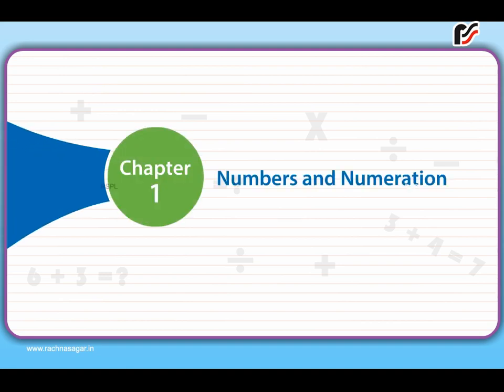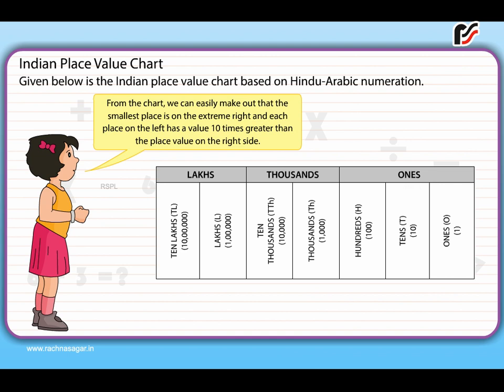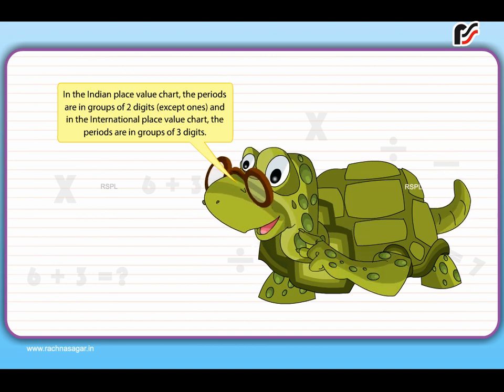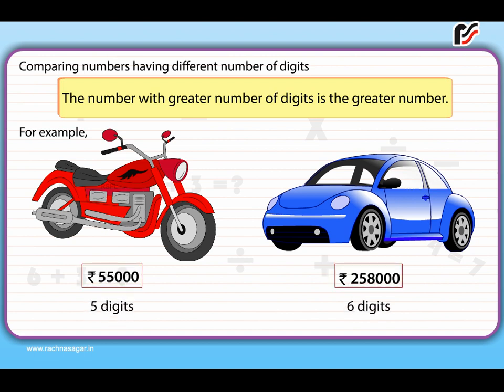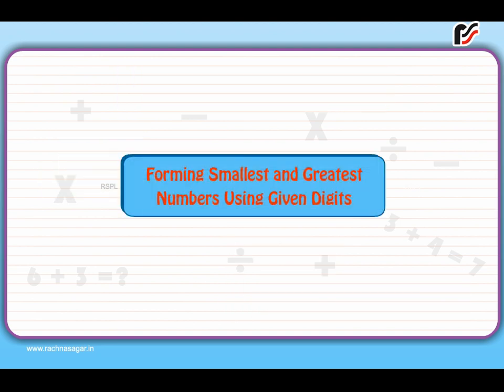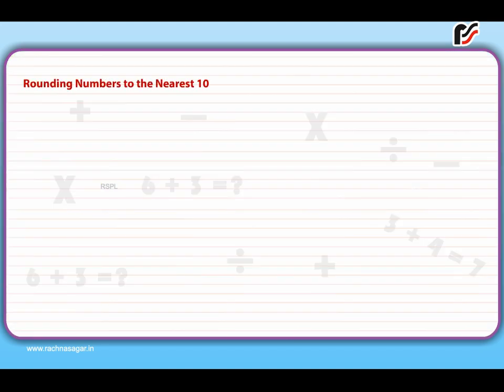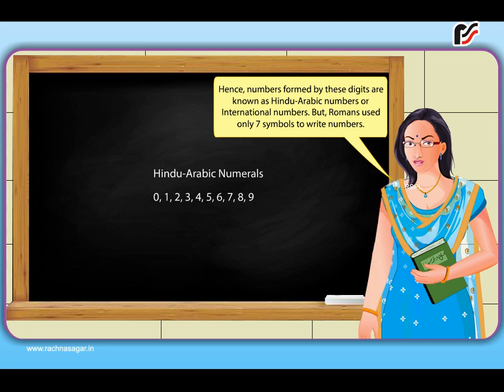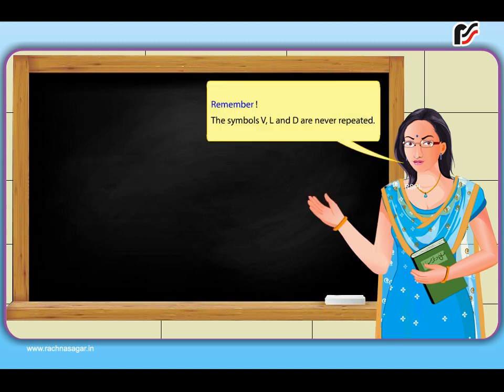Numbers and Numeration